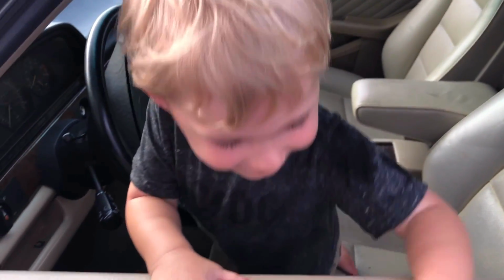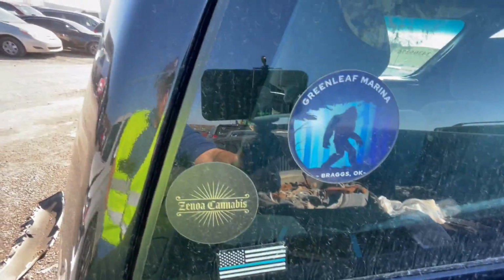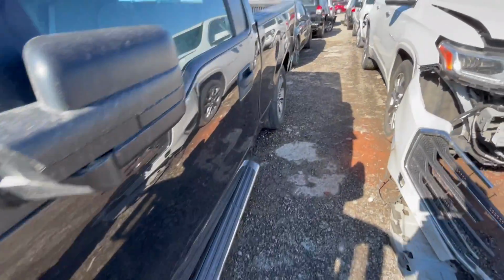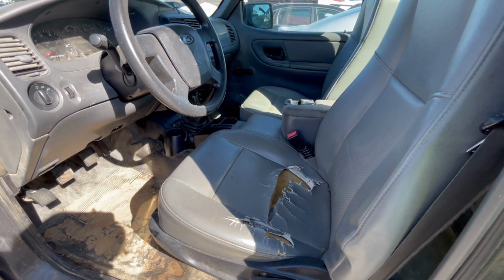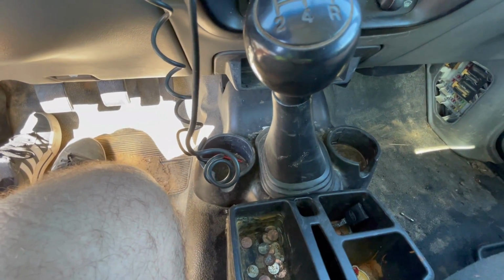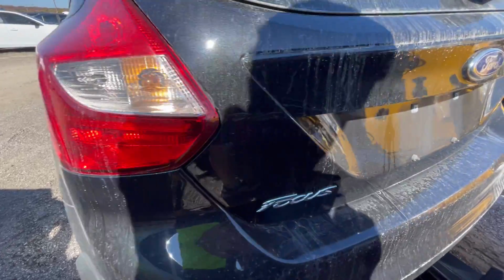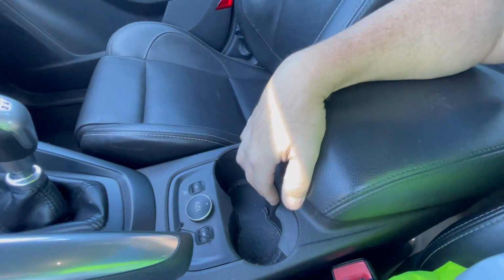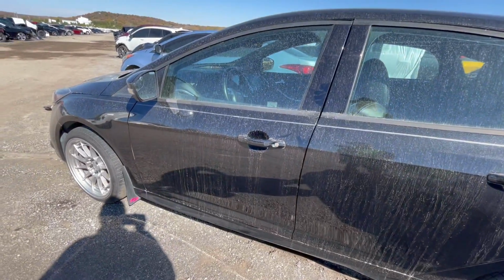IAA TULSA Walk Around - 11/4/22